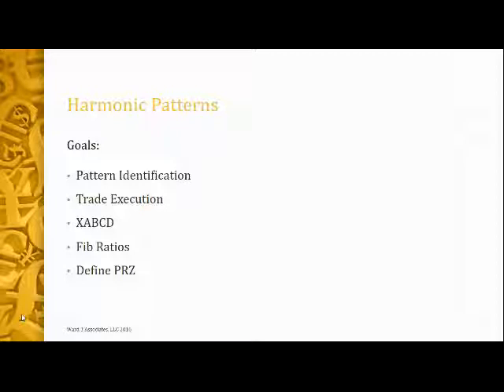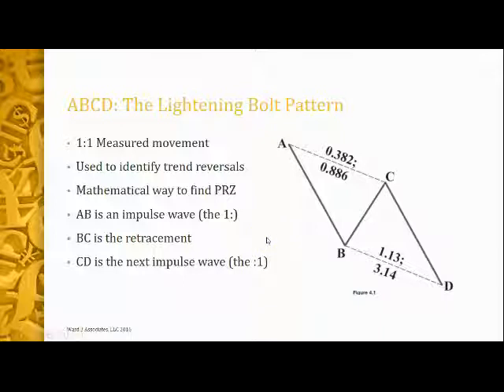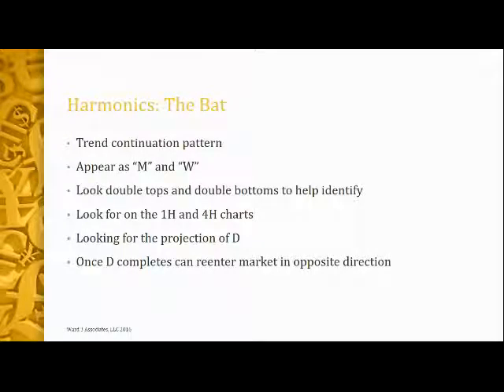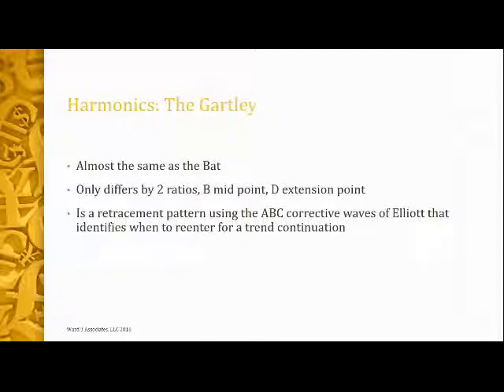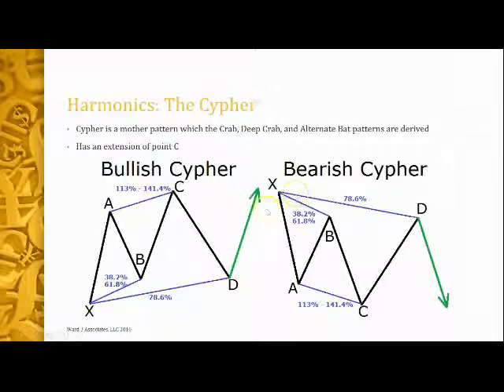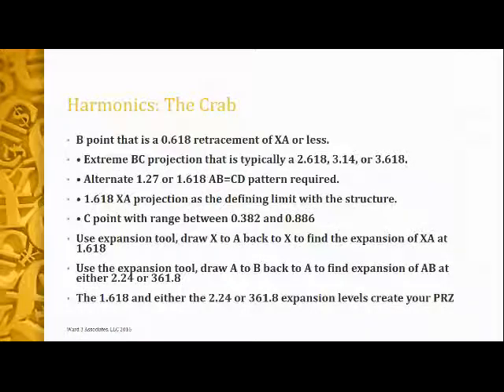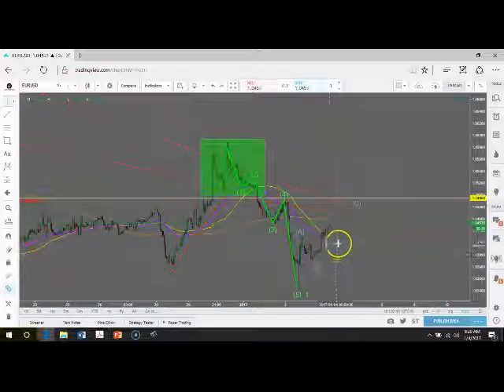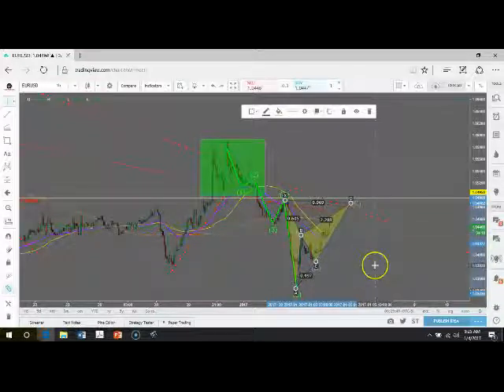Ward 3 Associates Forex Training - Harmonic Patterns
Welcome to Ward 3 Associates forex channel.  We cover Quarters Theory, Elliott Wave Principle, and Harmonic Patterns. We are offer various forex and crypto currency tools and products to assist with your every day trading.

We use technical analysis combined with price action and the concepts named above to speculate the forex industry. We offer training videos, power points, and books as study material as well as several other products and services.